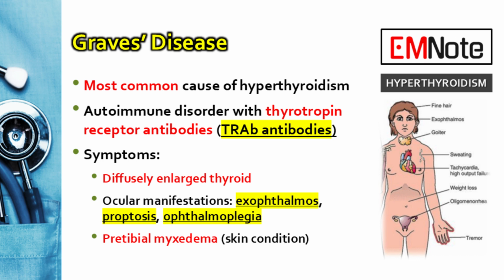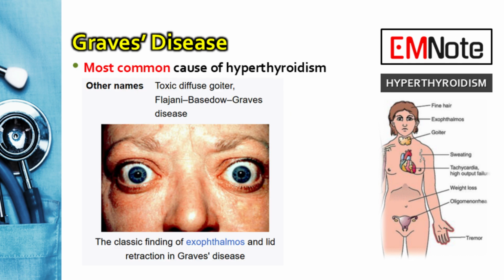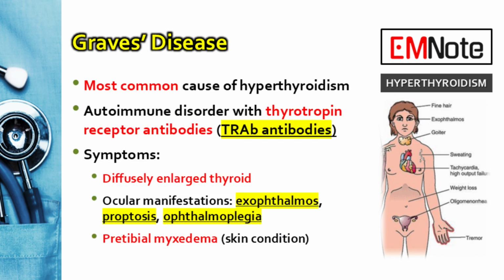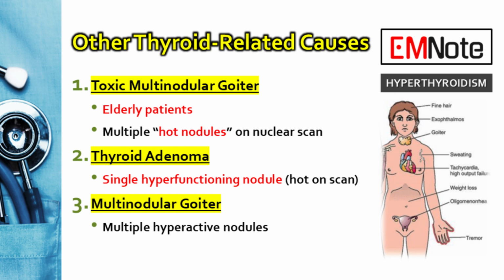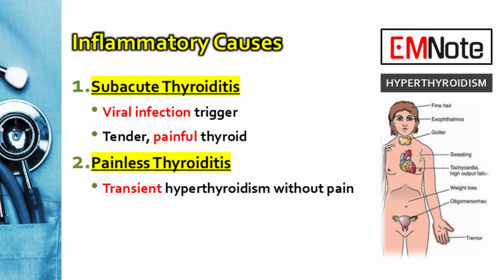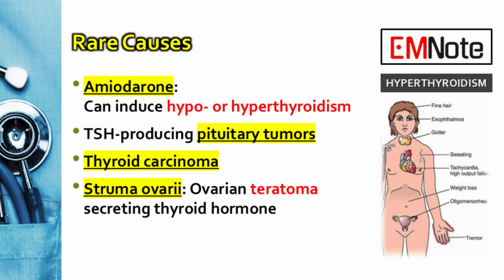Common causes of hyperthyroidism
The most common cause is Graves disease, which is characterized by a diffusely enlarged thyroid gland, the presence of thyrotropin receptor antibodies (TRAb), exophthalmos, proptosis, ophthalmoplegia, and pretibial myxedema. In elderly patients, look for toxic multinodular goiter (individual lumps instead of diffuse enlargement of the gland and hot nodules on thyroid nuclear scan). Other causes include adenoma (single lump that is hot on nuclear scan), multinodular goiter (multiple lumbs that are hot on nuclear scan), subacute thyroiditis (viral infection with tender, painful thyroid gland), painless thyroiditis, and factitious hyperthyroidism (in which the patient takes thyroid hormone). Rare, exotic causes include amiodarone (which can cause hypo- or hyperthyroidism), TSH-producing pituitary tumor, thyroid carcinoma, and struma ovarii (an ovarian teratoma that secretes thyroid hormone).